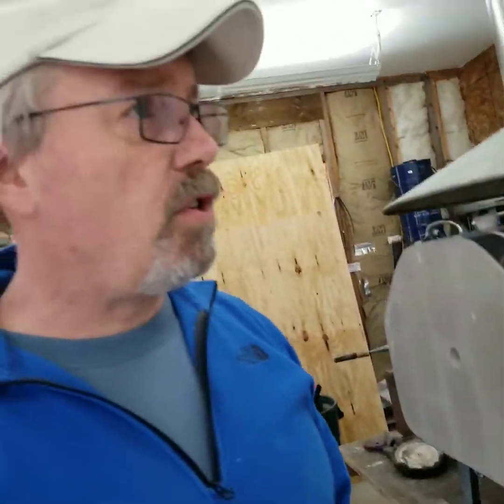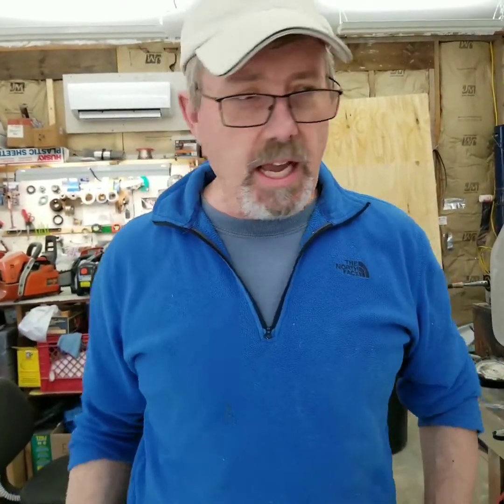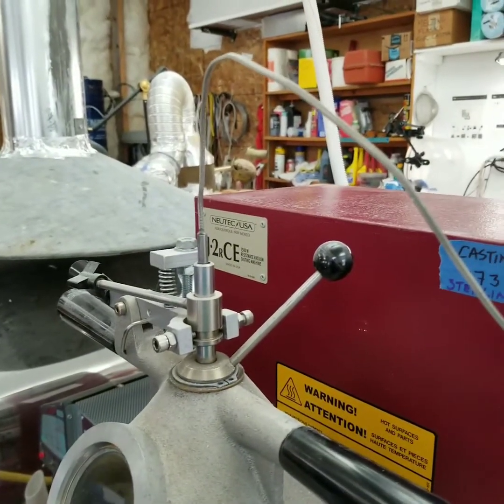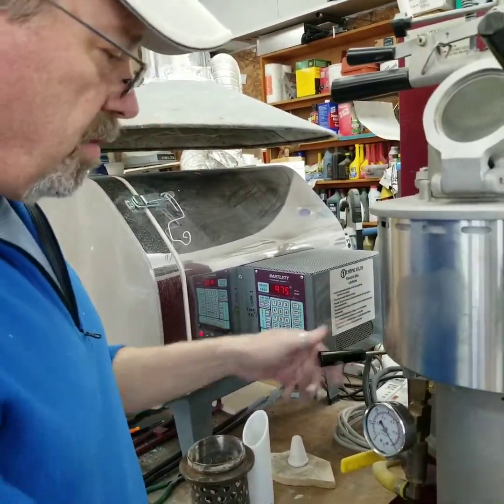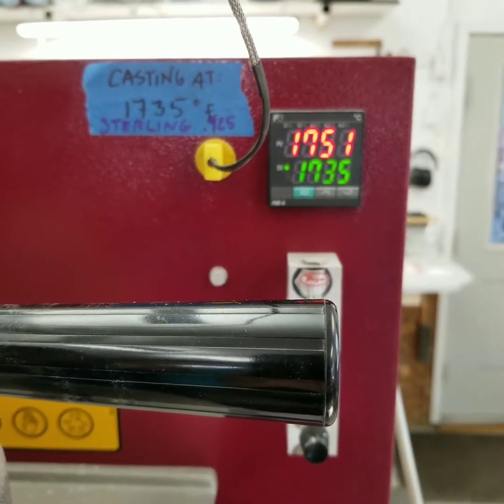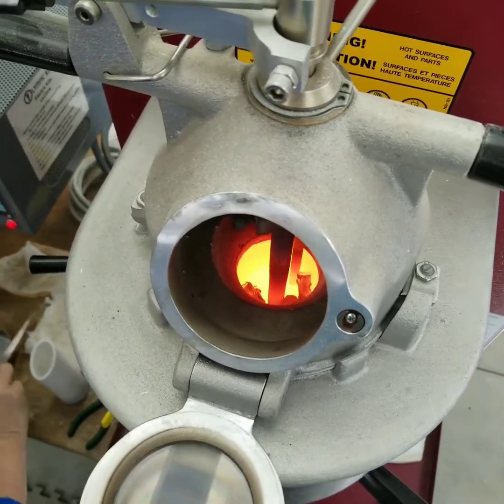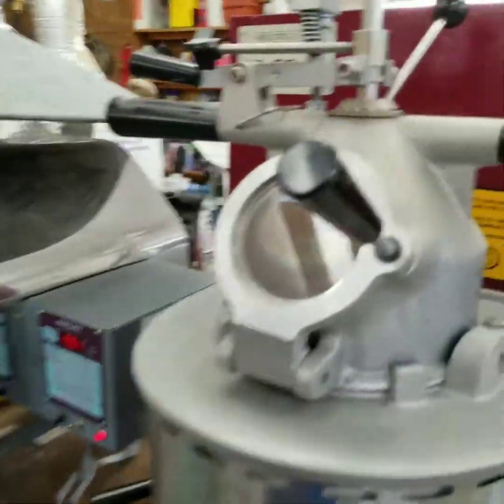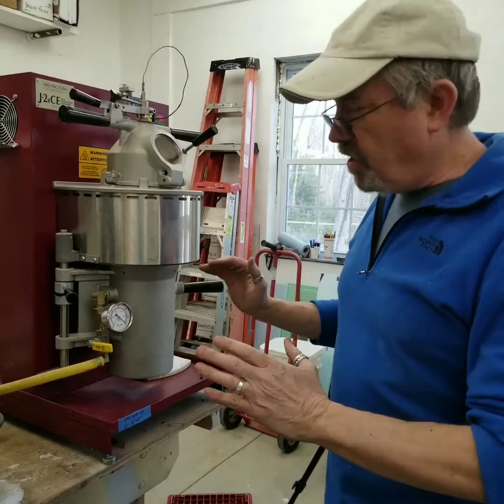How I Operate my Neutec J2R Casting Machine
I made this video to share the things I have learned over the past 2 years of operation here at the Silver Beehive Studio.  I have made plenty of mistakes and had my share of casting failures, so I hope that this may help you avoid some frustration.  Every time I cast, I learn something new, please use the comment section to share any tips you have learned or if you see me doing something that you have learned to do better.  Cheers!  -Mit